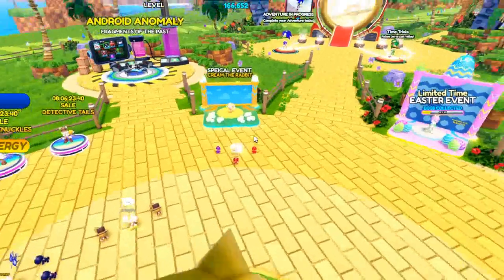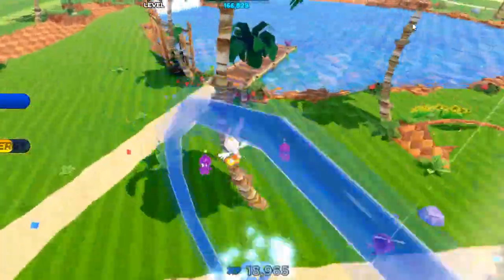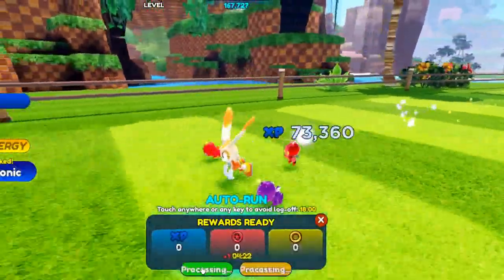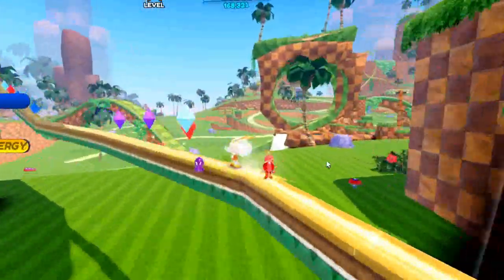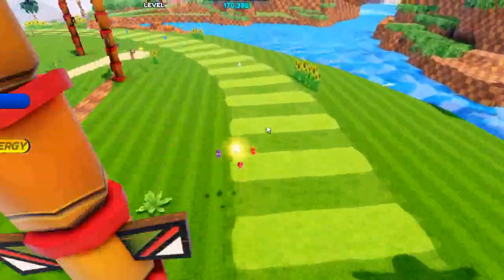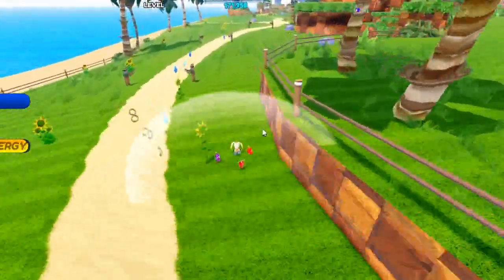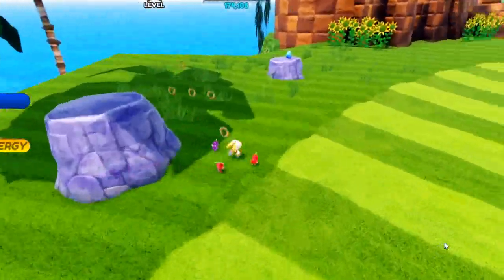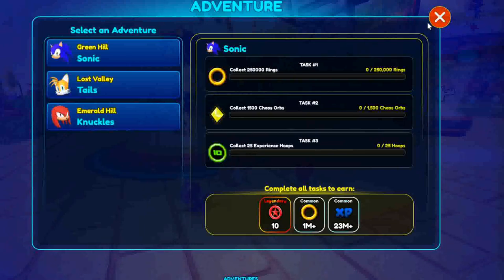Creams Here!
Sorry This Isn't up to date.
I Had To Edit Apart Out!